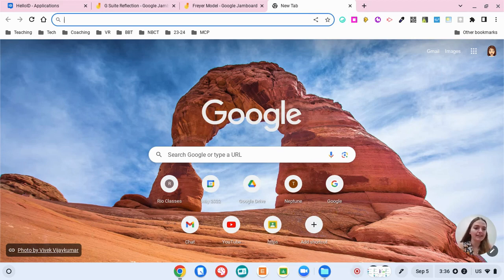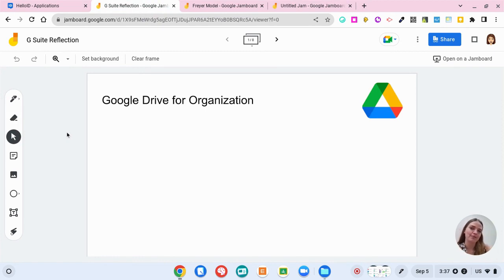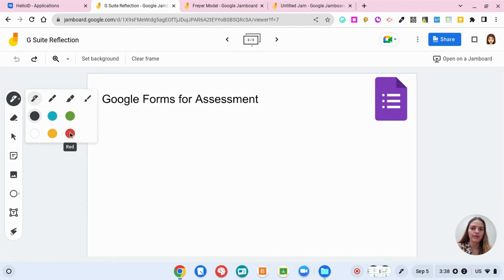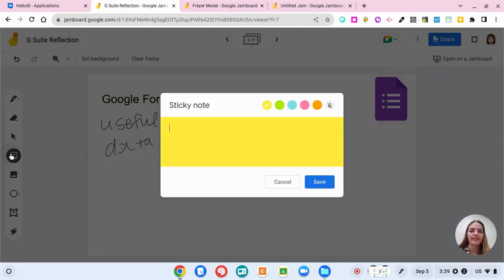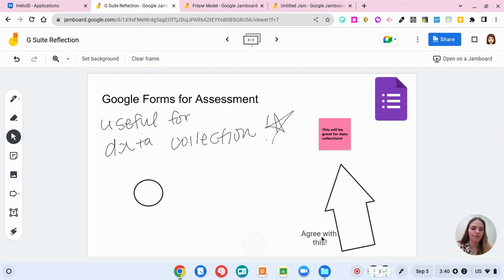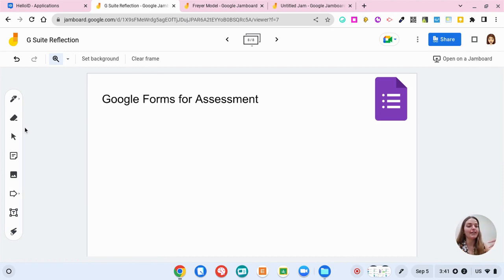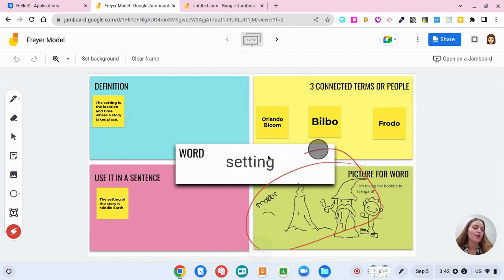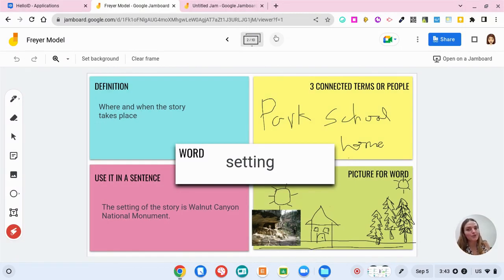Jamboard Tutorial for Teachers